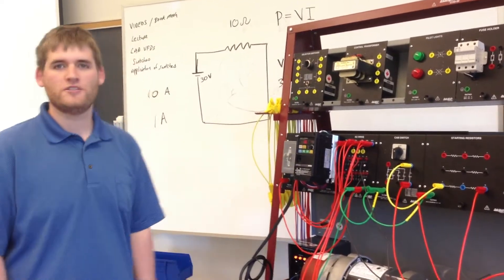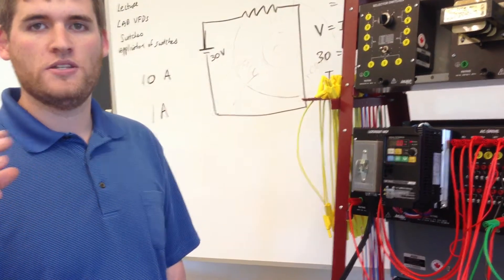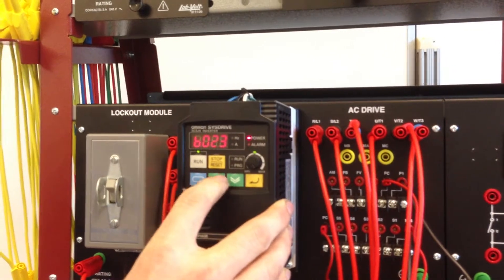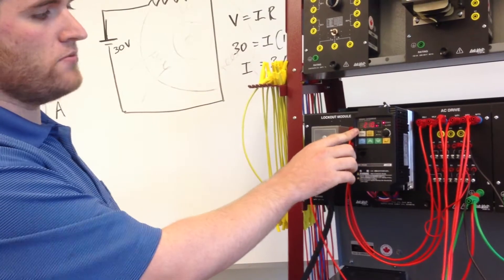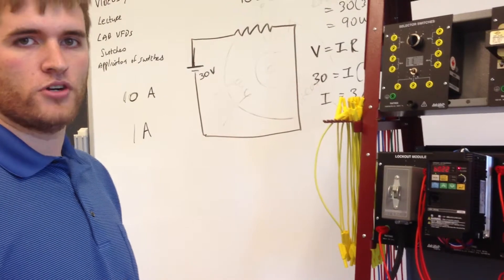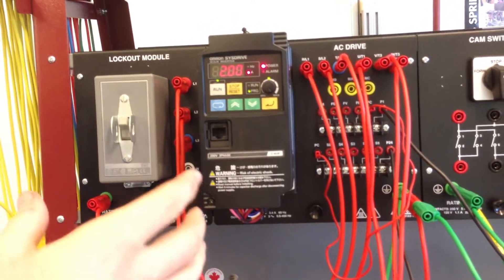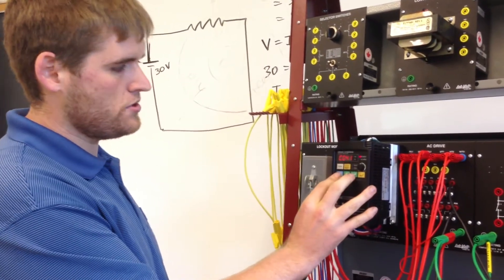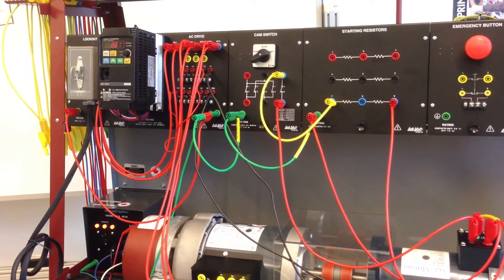Omron Sysdrive VFD overload limit usage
How to set your omron sysdrive VFD to limit the current and provide an warning light when it reaches a certain current.